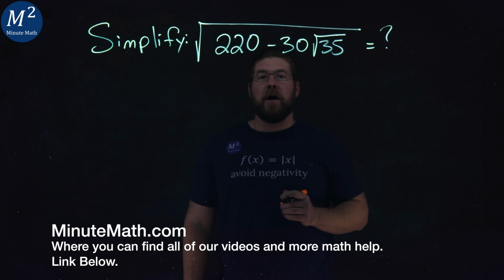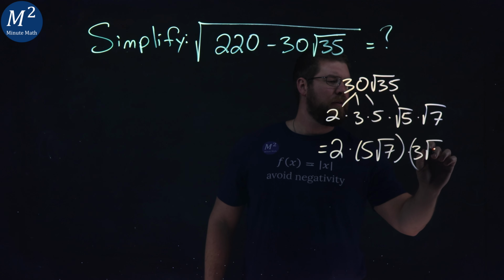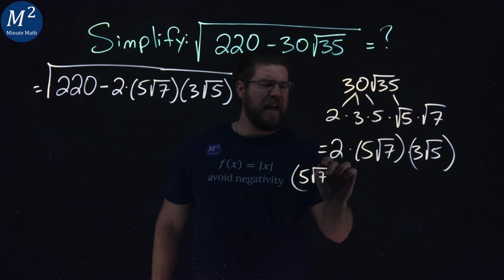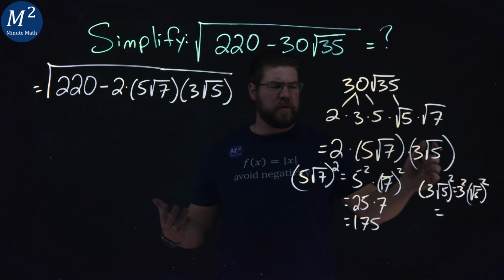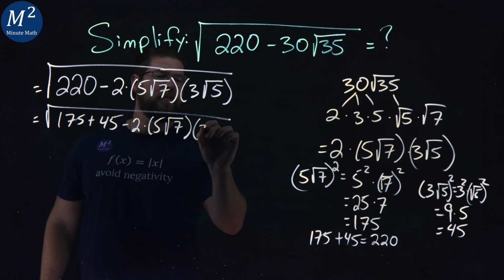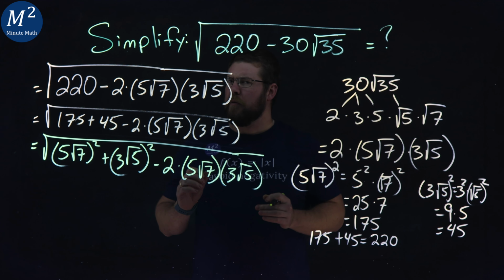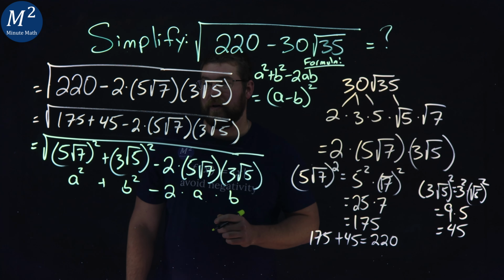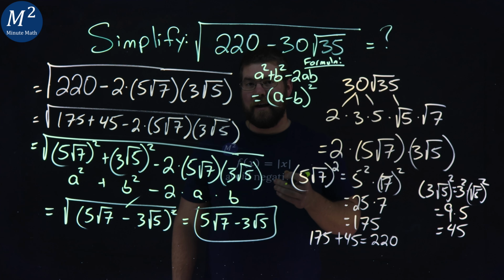Can You Solve this Cambridge Interview Question? | Simplify the Radical Without a Calculator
In this video we learn how to simplify a radical expression without using a calculator. Step-by-step explanation by Minute Math.